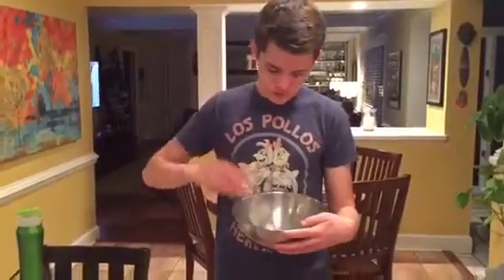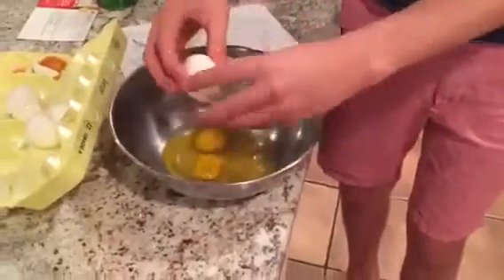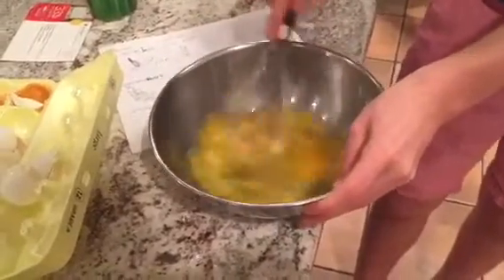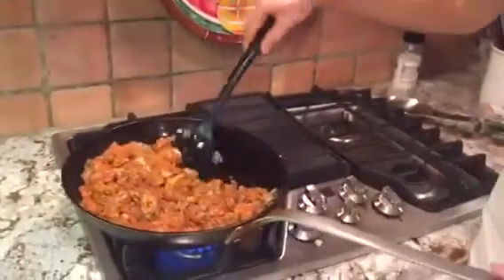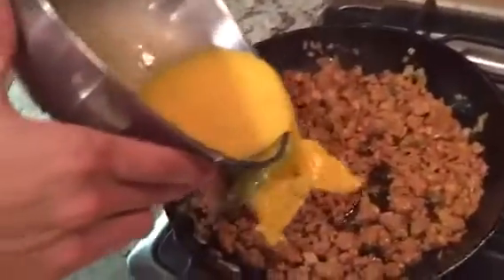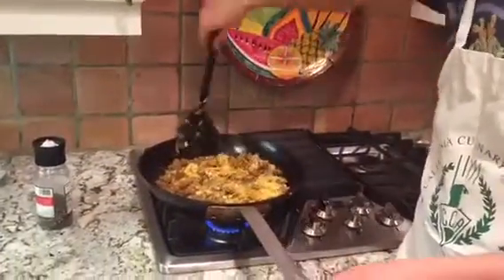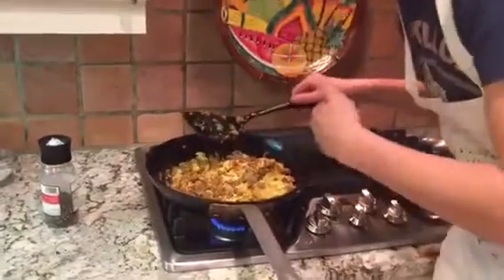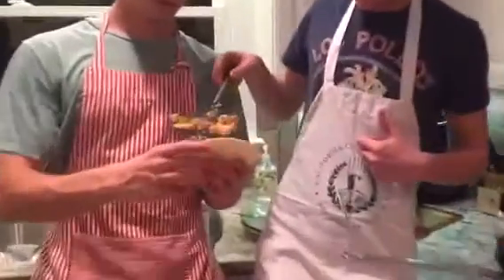Mini Chorizo Tortillas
Español 3, Diogo y Cole